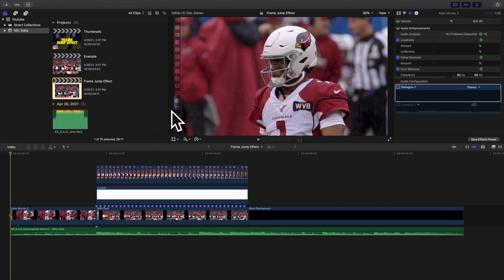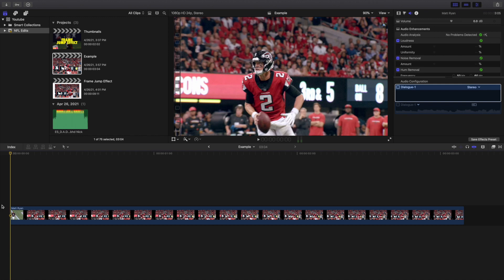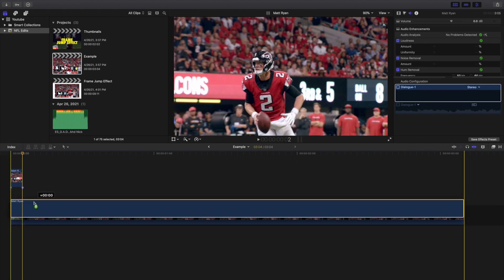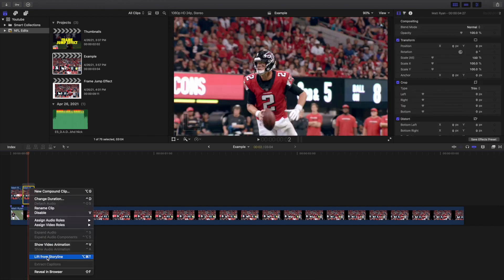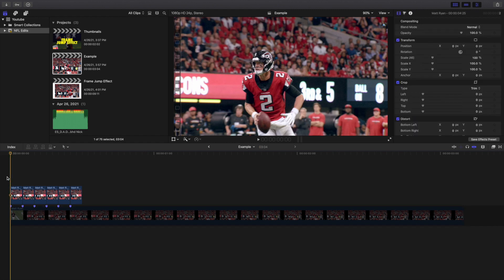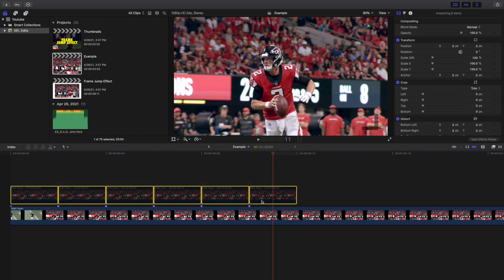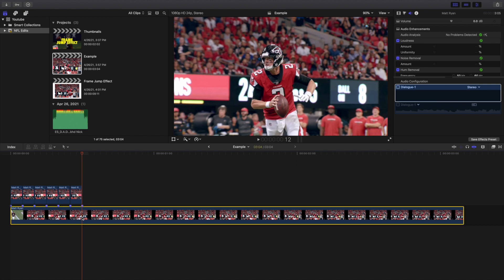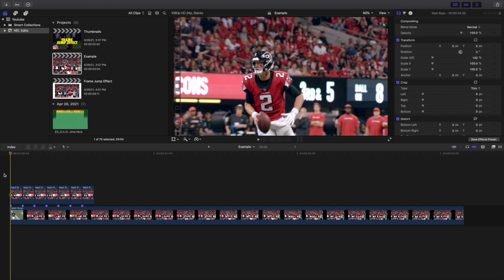Final Cut Pro X Frame Jump Effect Tutorial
In this tutorial, I will break down how to create a Frame Jump Effect in Final Cut Pro X.